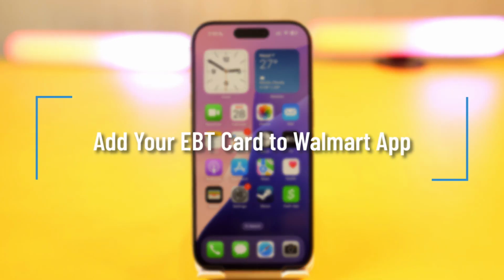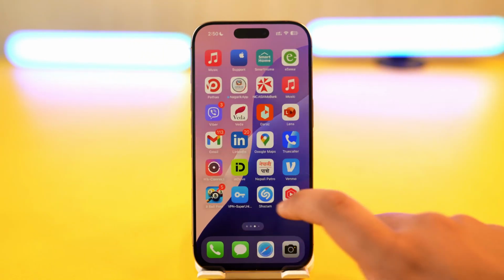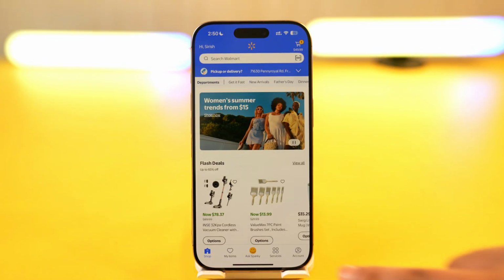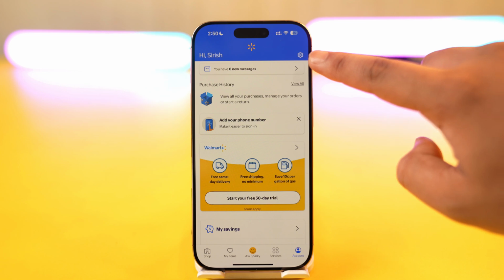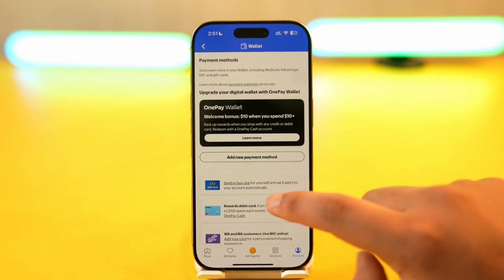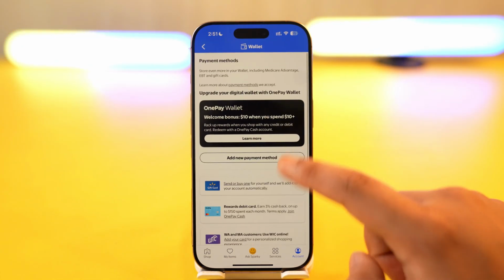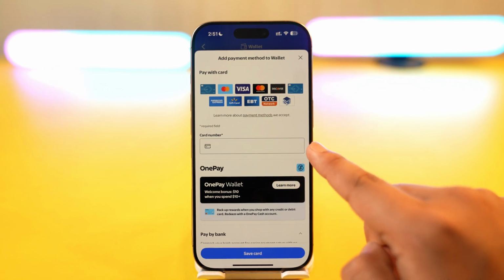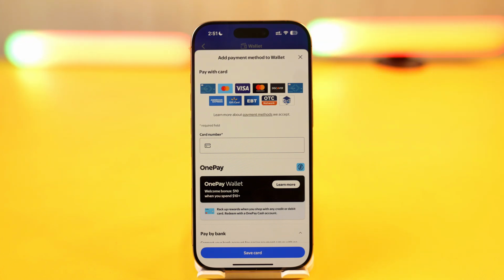Add Your EBT Card to Walmart App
Adding your EBT (Electronic Benefit Transfer) card to the Walmart app allows you to easily use your SNAP benefits to pay for eligible groceries and other items during online checkout. Walmart supports EBT payments both online and in-store, and setting it up within the app takes only a few minutes. Here's how to do it.

First, open the Walmart app and make sure you're signed in to your account. Once you’re logged in, tap on the account icon located in the bottom right corner of the app interface.

Next, tap on the gear icon in the top right to access your account settings. From there, scroll down and select the 'Wallet' option. The wallet section is where all your saved payment methods are stored, including debit cards, credit cards, gift cards, and now your EBT card.

Tap the button that says 'Add new payment method'. On the payment options screen, look for the section that mentions EBT or SNAP. Tap on it, and you’ll be prompted to enter your EBT card number just like you would with a standard debit card. Make sure the information is accurate and complete, then tap 'Save Card' to finish.

Timestamps:
0:00 Introduction
0:10 Launching Walmart app
0:17 Accessing account settings
0:31 Navigating to wallet
0:37 Adding new payment method
0:46 Entering EBT card details
0:54 Completing EBT card setup